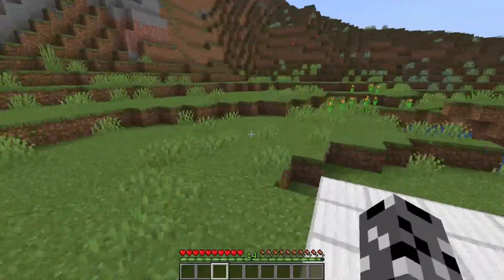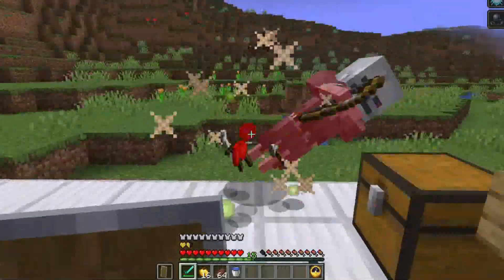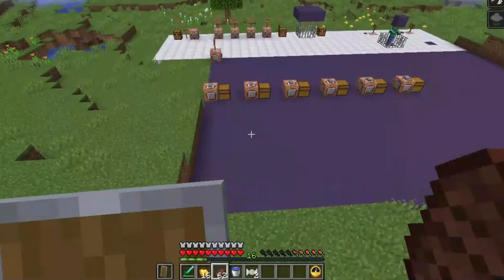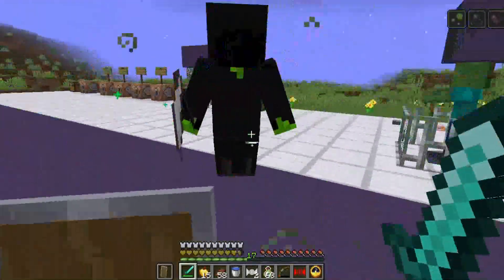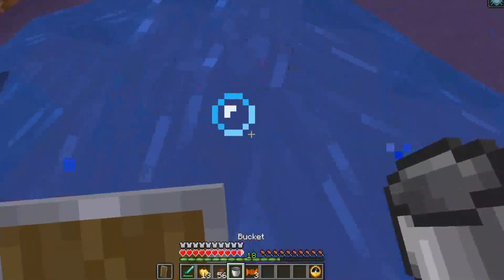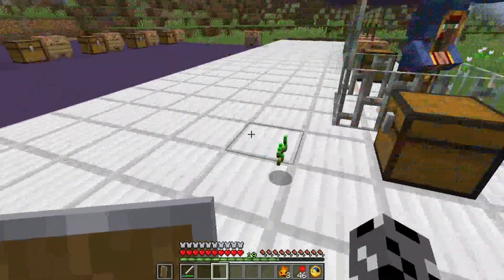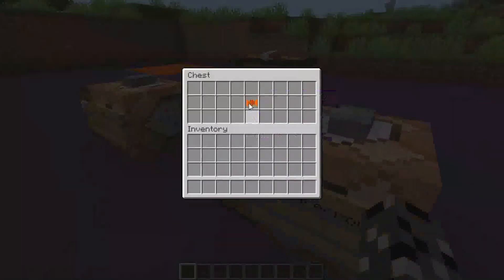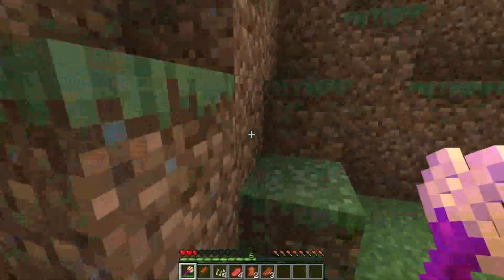I Coded Halloween Into Minecraft [Datapack]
Halloween Monsters and Weaponry Datapack